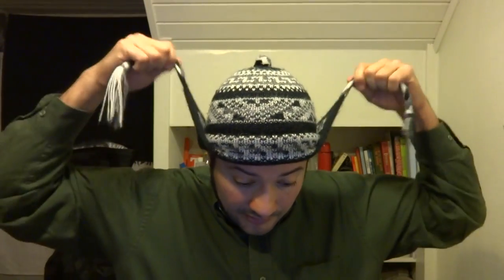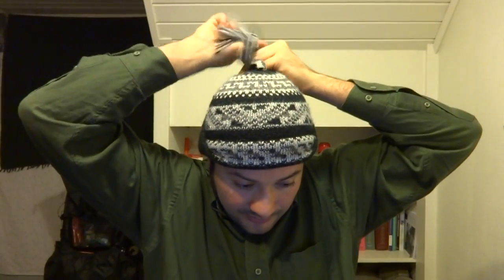Winter Clothing Worn for UL Backpacking 2015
In this video I break down all of my clothing worn for a trip coming up soon, my last winter section hike of this season.  You can check out all of my gear plus weights and more info on my blog here:

Looking forward to the trip!  Trip report should be up on my blog in a few weeks or so, but until then if you want to check out my last trip report, here you go: